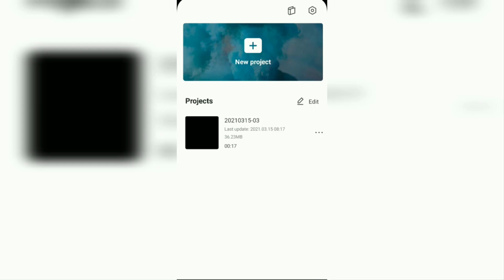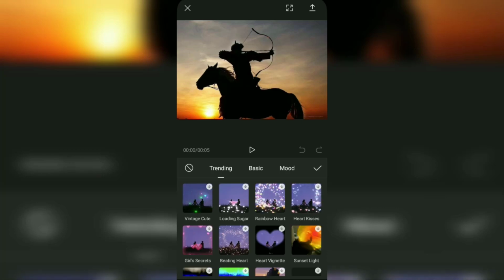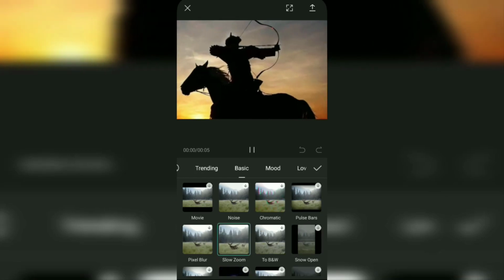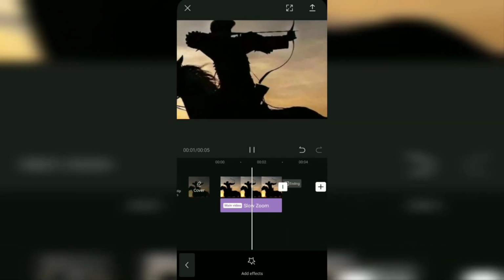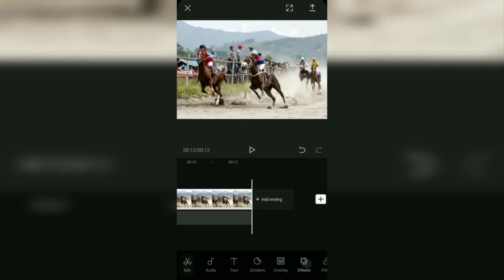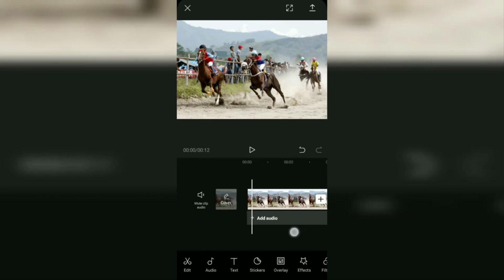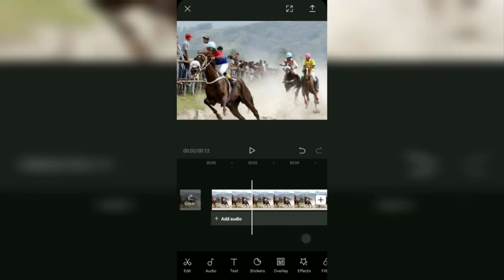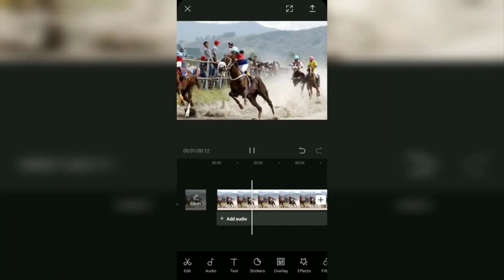How to Zoom Video in CapCut Using Effect and Keyframe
How to zoom video in CapCut. Zoom or zooming is an editing technique that can increase the size of the video screen to bring the view closer to an object so that it can be seen in a clearer and more detailed way.

CapCut is a video editing application that you can use to edit zoom videos on an Android smartphone. There are two ways how to zoom your video in CapCut. You can use the zoom effects that are already available, or with a keyframe to pan and zoom the video at will.

01:19 How to Slow Zoom in Capcut
02:53 How to Pan and Zoom in Capcut